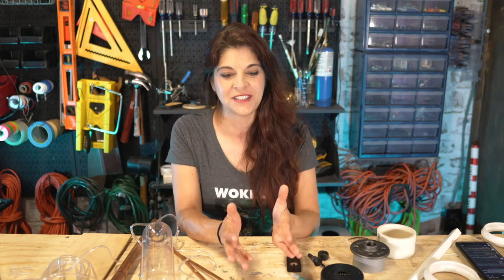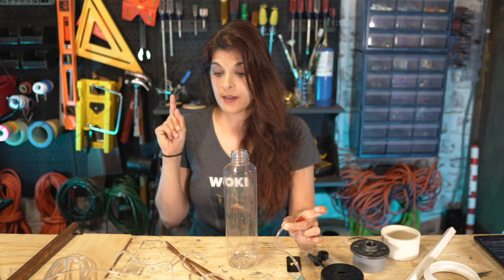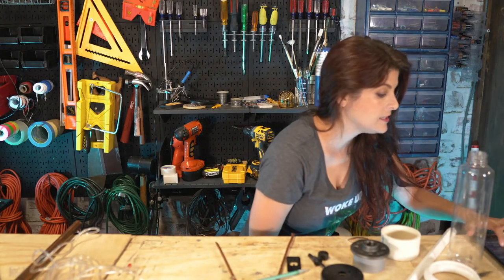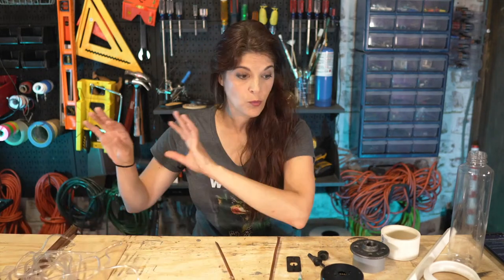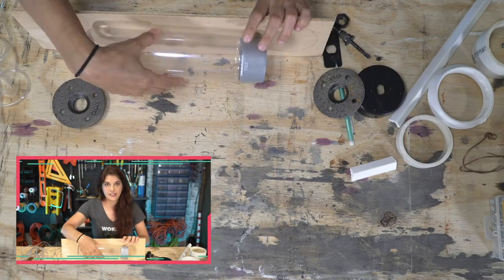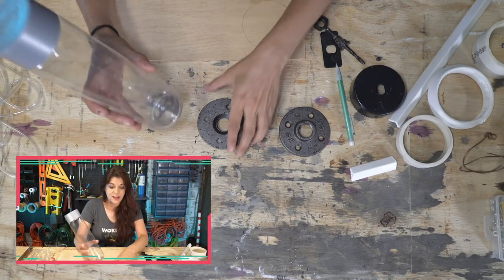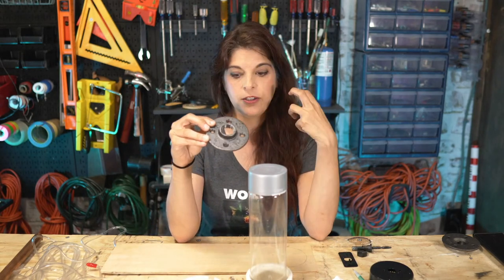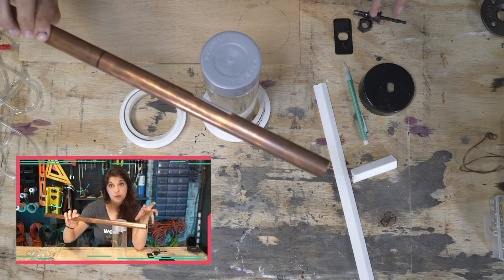Part 15: Bubbler Assembly & Decor Elements | Franken-lightning Detector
We prototyped and tested a few ideas for a reservoir in the form of a mad scientist bubbler tube to hold extra fog juice for our vape pen mini fog machine. After making a few changes to the copper pipe and air hose design it's time to create the decorative elements of the bubbler tube to further disguise the water bottle and have a method of attaching it to a control panel we'll build in a future stream. Later we'll paint the decorative elements with burn marks and rust effects to make it look like it came straight out of Dr. Frankenstein's laboratory!

SUPPLIES
VOSS Water Bottle (I like the shape)
3" PVC Pipe
Corner PVC Molding
1/2" - 3/4" Copper Pipe/Tubing
Craft Plywood
3/4" Iron Flanges
3/4" Iron Elbow
3/4" Iron Nipples
Aquarium Tubing
Heat Gun

Join the Wrench Army for exclusive members-only projects featuring even more components, skills and in-depth tutorials - LIVE! Take a peek behind the curtain with our laid-back Behind-the-Scenes streams and become part of the planning and prep work with all the trial & error moments as we fail and facepalm our way to success. Project plans for the end result along with code, circuit diagrams and templates for electronics are available for Wrench Army members only!
+ Members-only LIVE Projects
+ Behind-the-Scenes Live Streams
+ Free Project Plans & Code
+ Access Member-only Discord Channels
+ Collaborate on Future Projects/Content
+ Merch Discounts